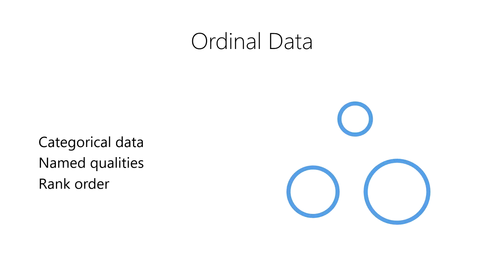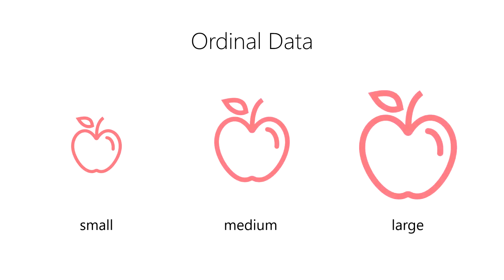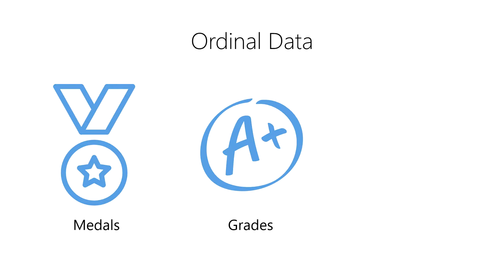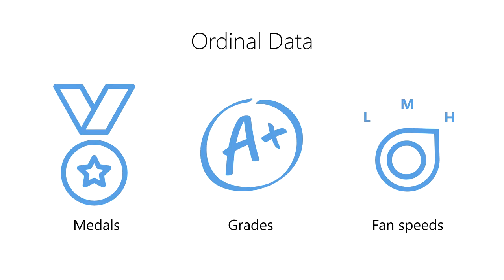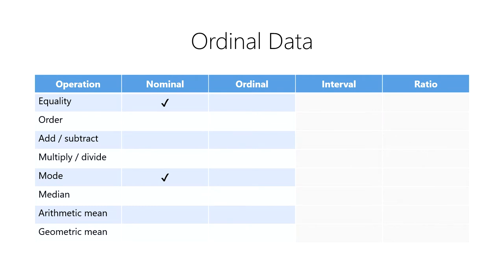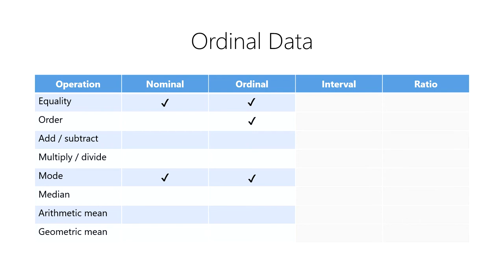Intro to Data - 03-04 - Ordinal Data